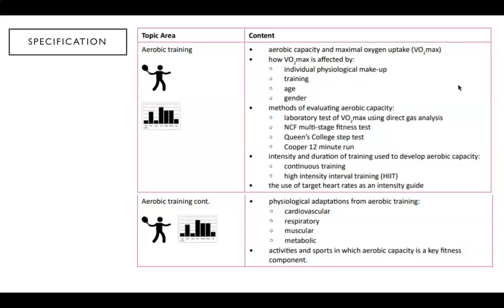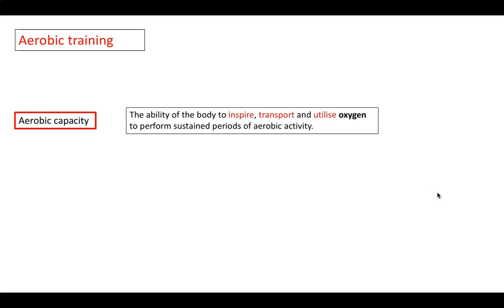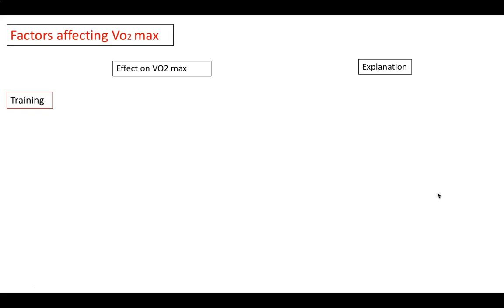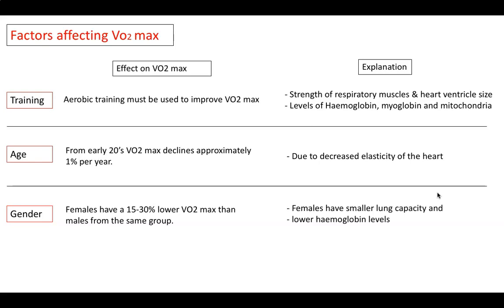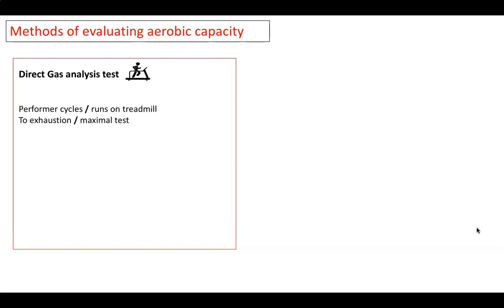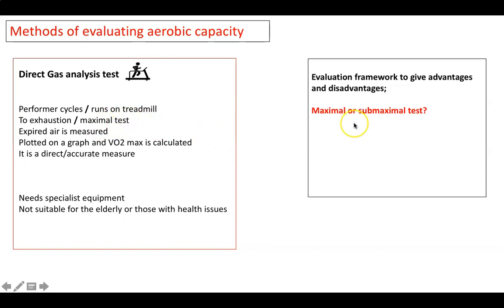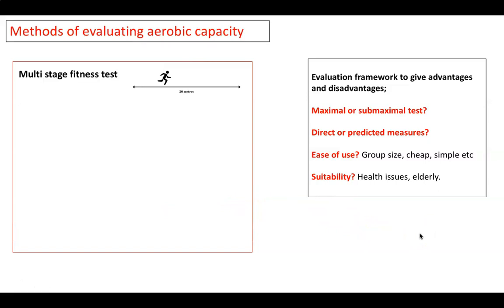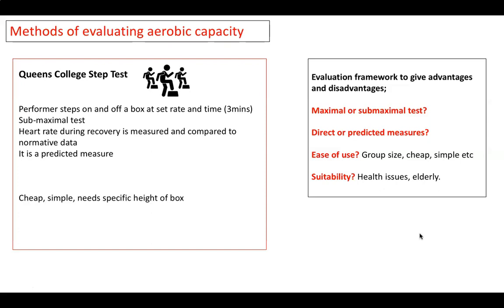Aerobic capacity 1